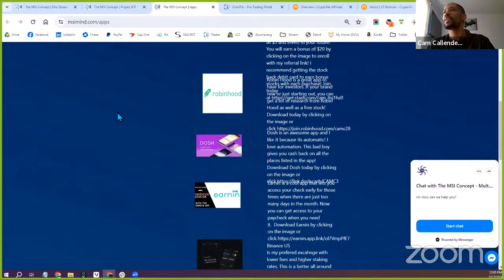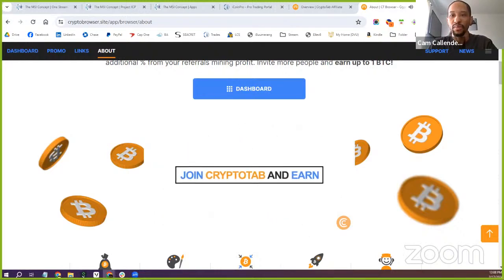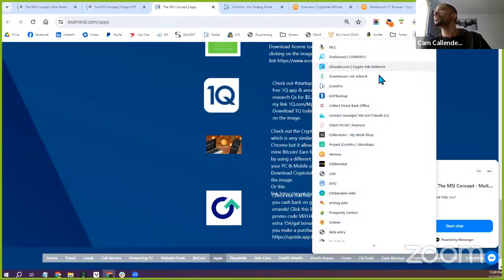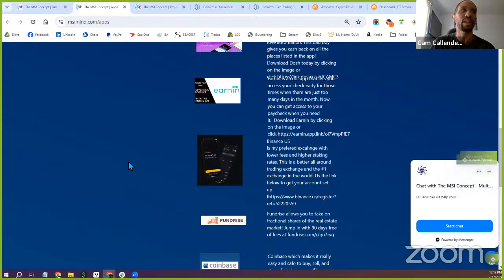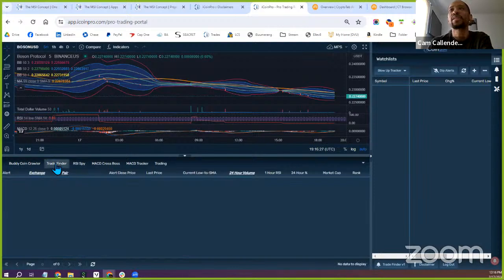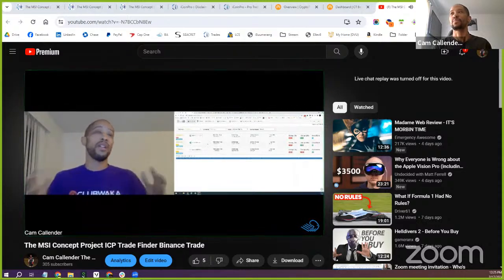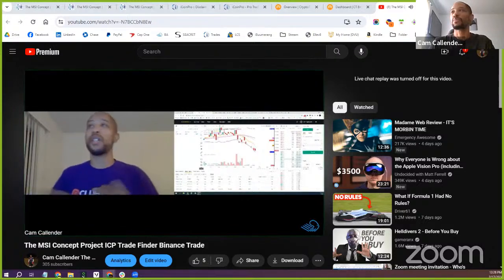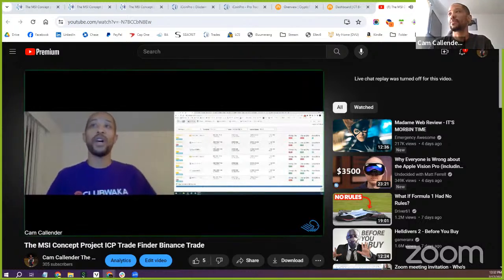Who's ready to learn crypto? CryptoTab Browser Earn BTC Cloud Mining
Cam Callender
MSI Master Strategist